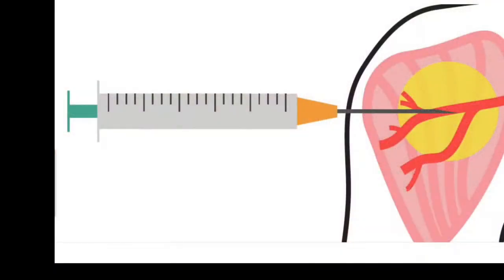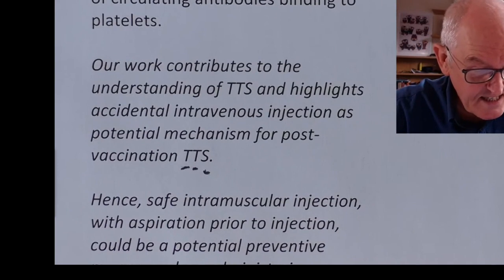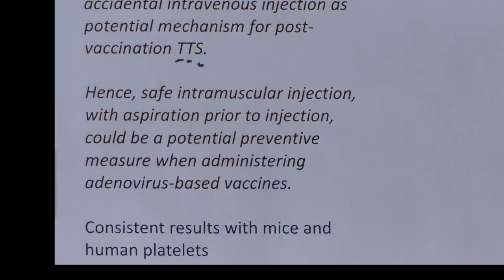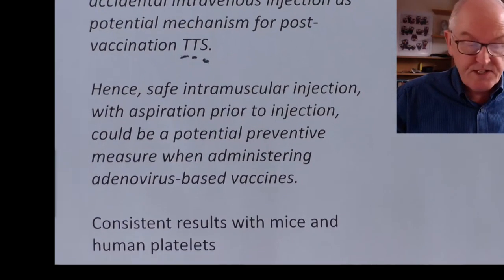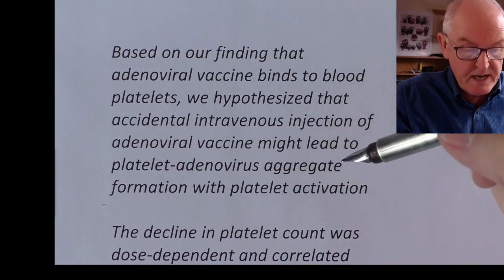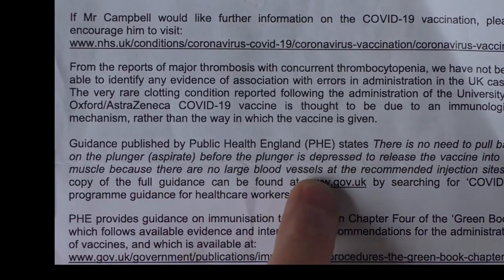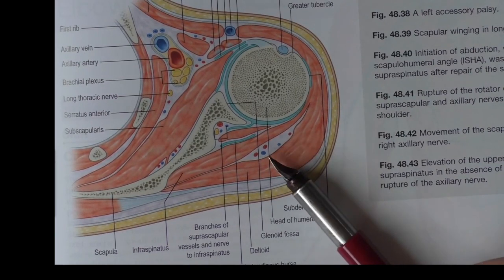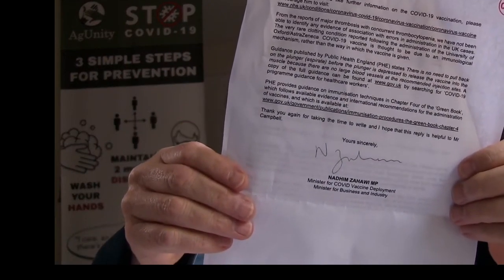Dr John Campbell in UK exposes a big flaw in vaccine injections there is it the same in the USA?